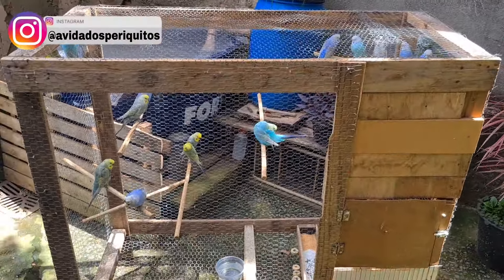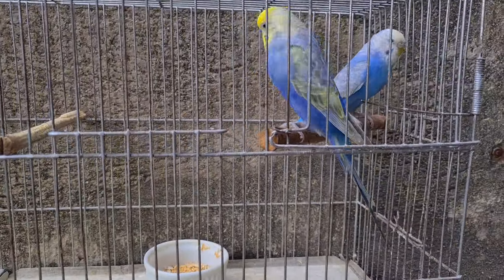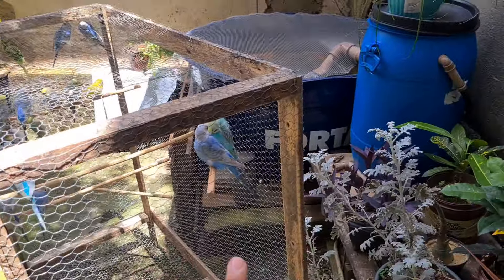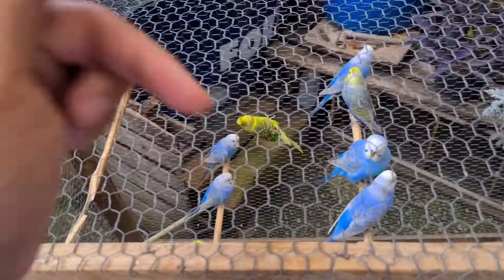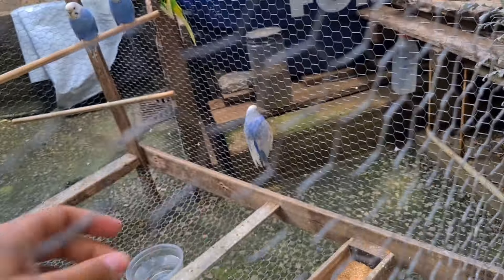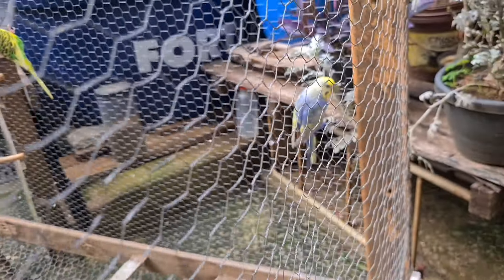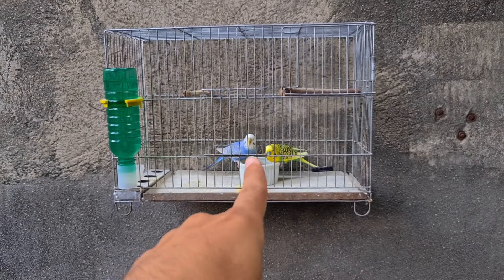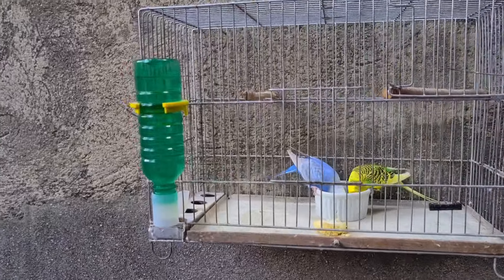NOVO CASAL DE PERIQUITO FORMADO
FALA GALERA BLZ, HOJE TRAGO MAIS VIDEO AQ NO MEU CANAL
MOSTRANDO COMO E O DIA NA MINHA CRIAÇÃO DE PERIQUITO
E TENTO AJUDAR VOÇES DE ALGUMA FORMA MEUS AMIGOS TMJ.

✅✅✅✅✅✅GALERA LINK DOS NINHOS QUE COMPREI PROS PERIQUITOS✅✅✅✅✅✅

✅✅✅✅✅GALERA LINK DAS TIJELAS DE PORCELANA✅✅✅✅✅

✅COMPARTILHE👨‍👨‍👦‍👦👨‍👨‍👦‍👦👨‍👨‍👦‍👦👨‍👨‍👦‍👦👨‍👨‍👦‍👦👨‍👨‍👦‍👦